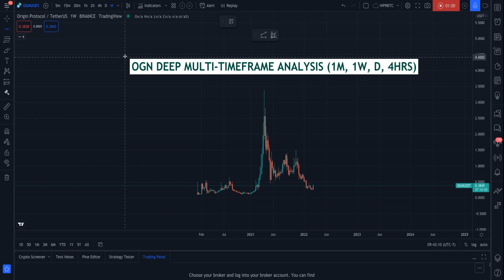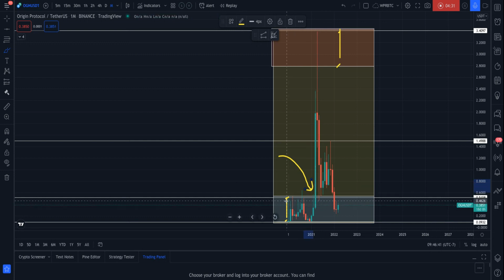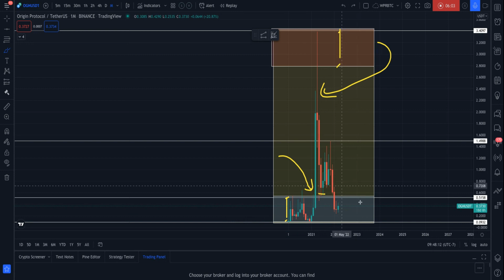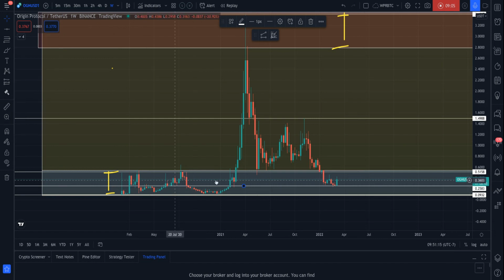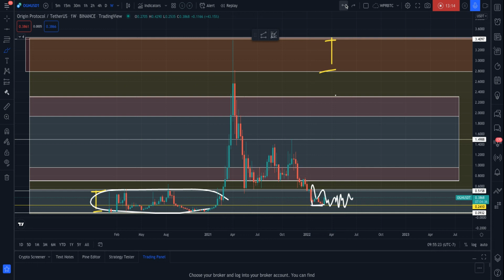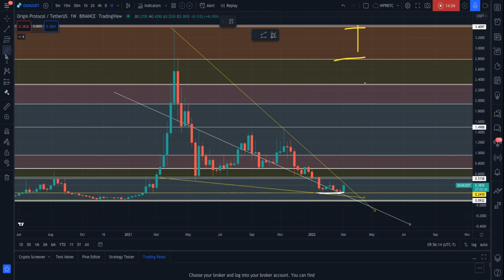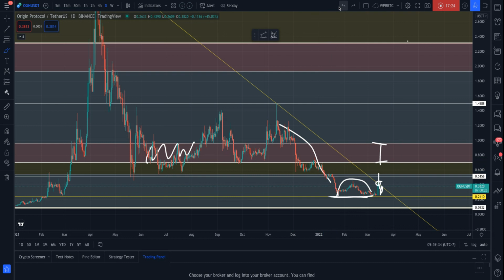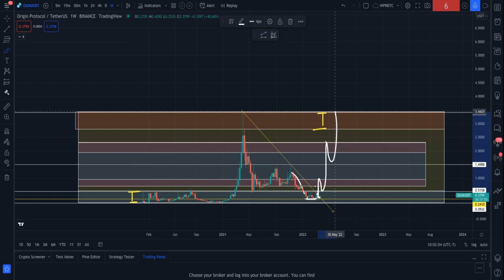WHY ORIGIN PROTOCOL (OGN) TOKEN PUMP ALTCOINS DAILY UPDATE (Buy Time?)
Origin Protocol token altcoins daily analysis and update with Bitcoin Gorilla using simple price action strategy called the Bitcoin Gorilla Box Strategy(No indicators allowed)